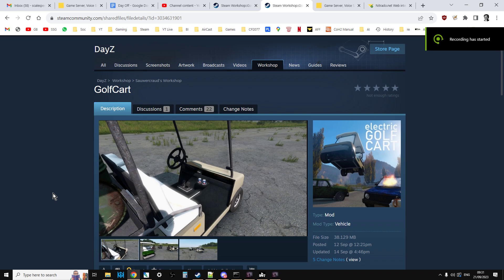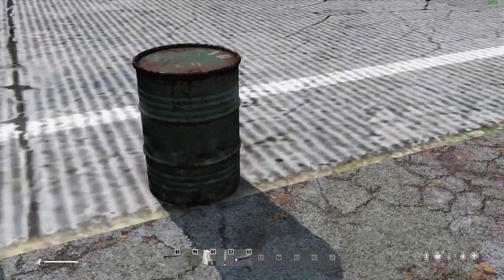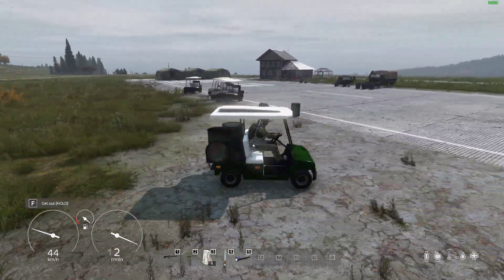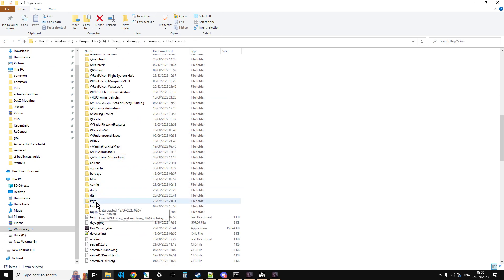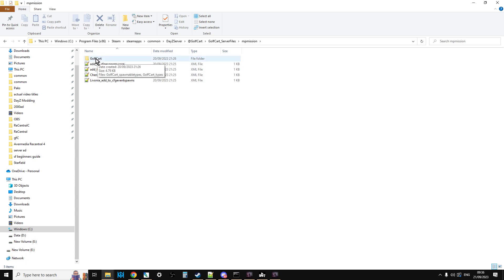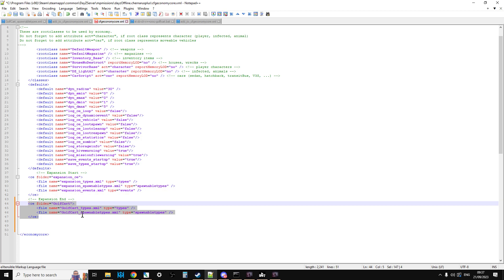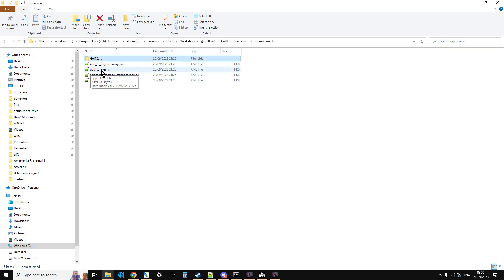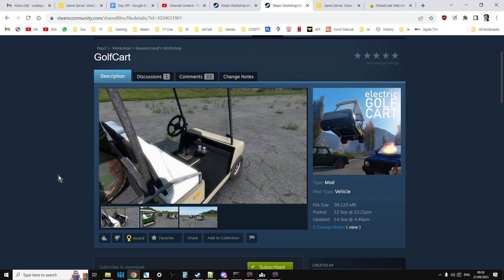FORE! New DayZ PC Golf Cart Mod by Sauwercraud: Show-Case & How To Install Server Files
A nice unusual addition to your DayZ Community Server, an electric powered Golf Cart, in this tutorial video I show you how the Cart works and how to use the supplied server mission xml files.
The Golf Kart would make a great admin vehicle, or as a nice Easter Egg hidden around different areas of the map if you customized the cfgeventspawns entry.
Well done Sauwercraud!
Thanks, Rob.